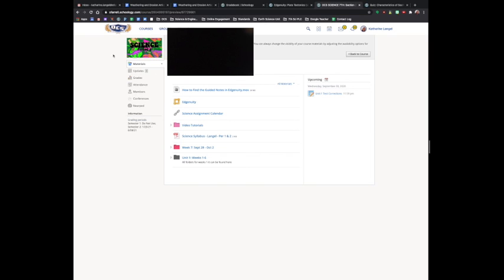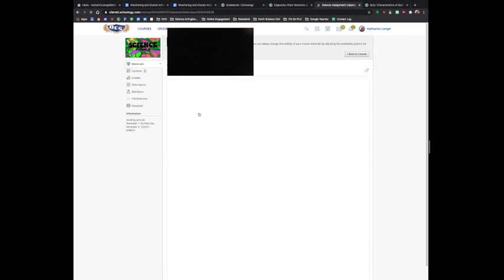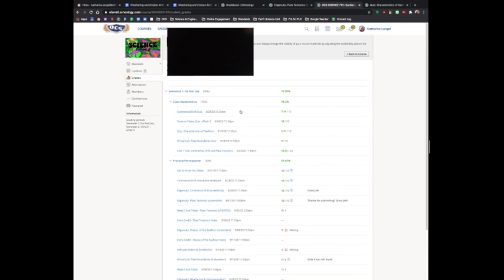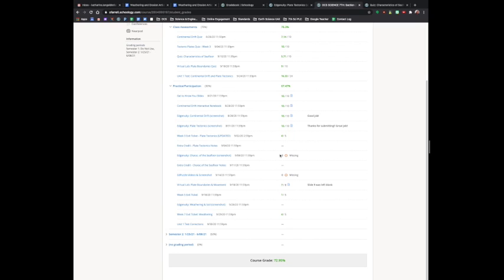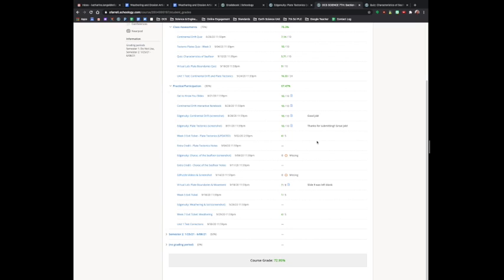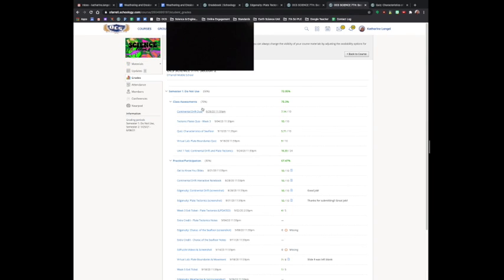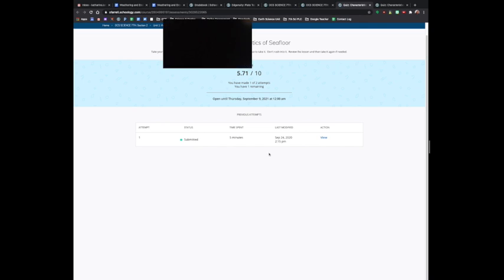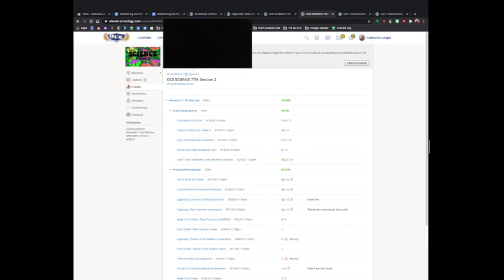How to Check Student Grades on Schoology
This video is about Checking Schoology Grades - English 1